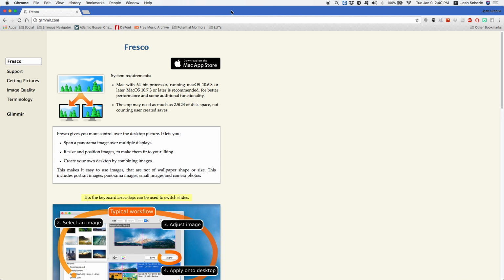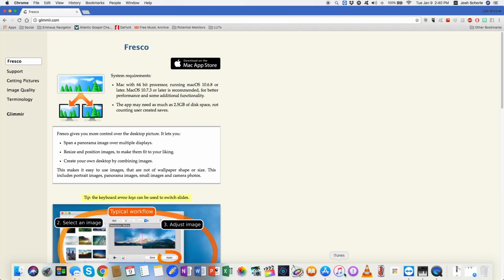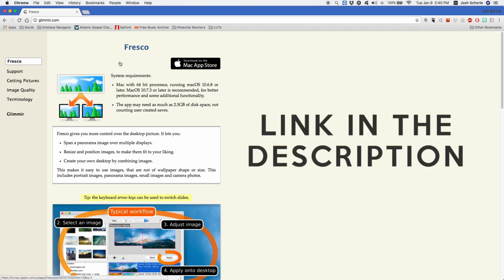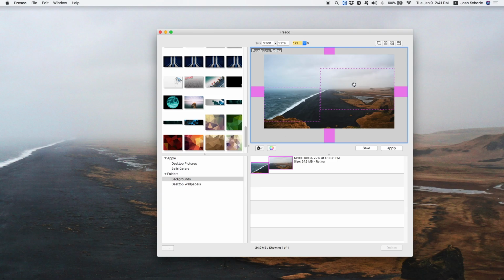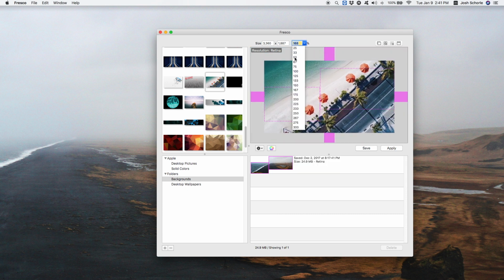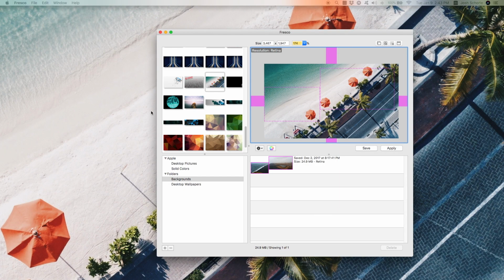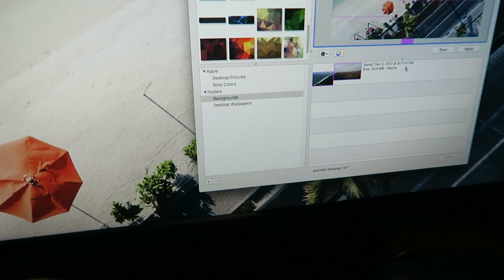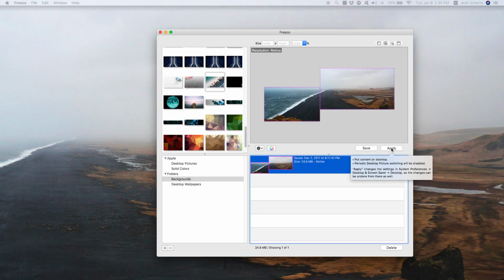Dual Screen Desktop on Mac!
In this quick tutorial, I'll show you how to easily get a dual screen desktop background for your mac.